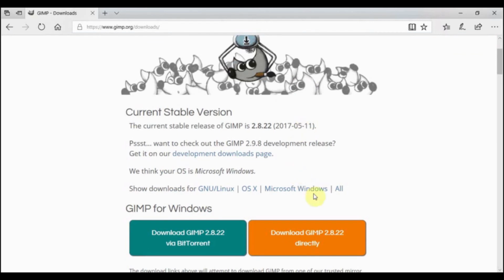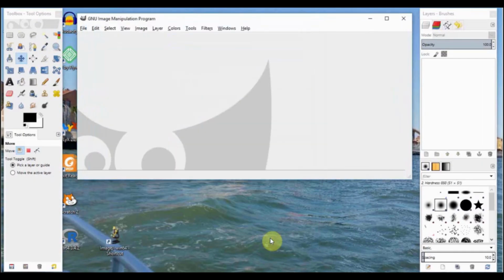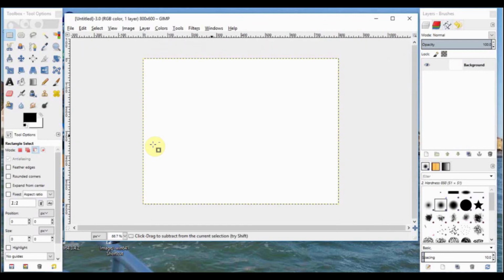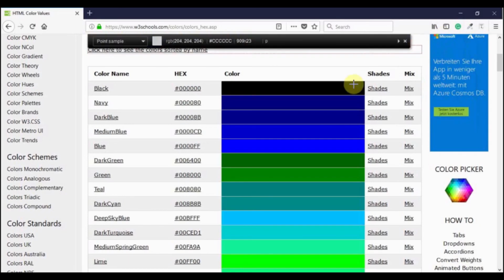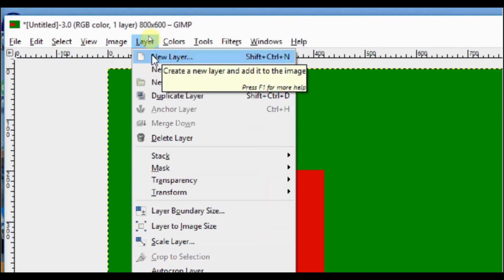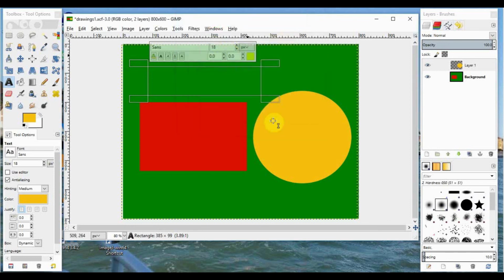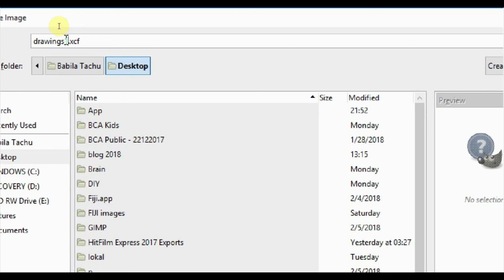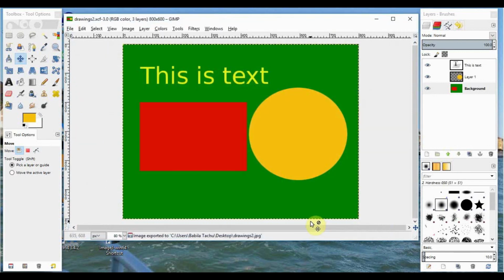Introduction to GIMP 2.8.22 - 2018 - Tutorials for beginners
Compact GIMP tutorial for absolute beginners, introducing you to all the essential things you need to know to immediately get comfortable with the software.